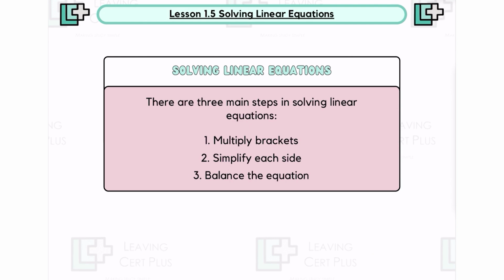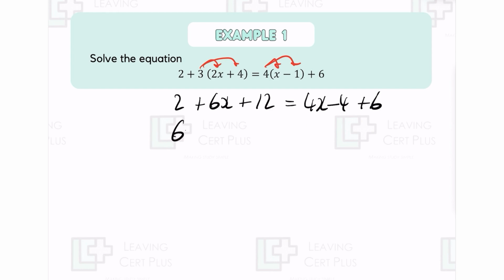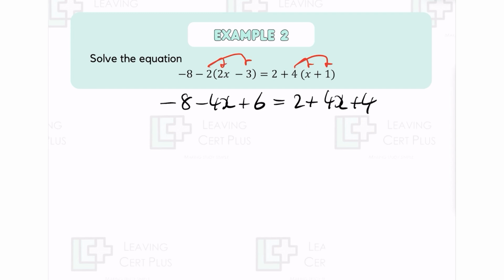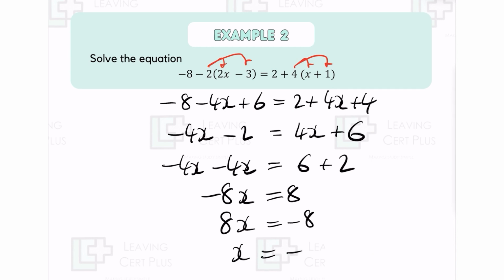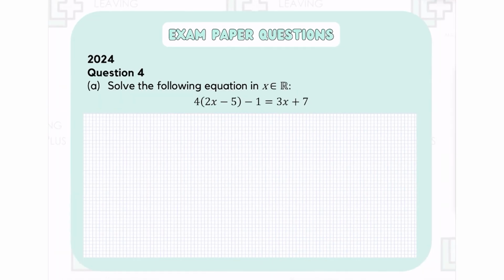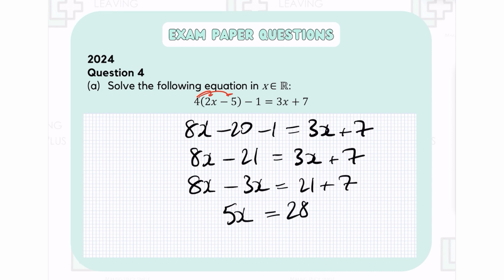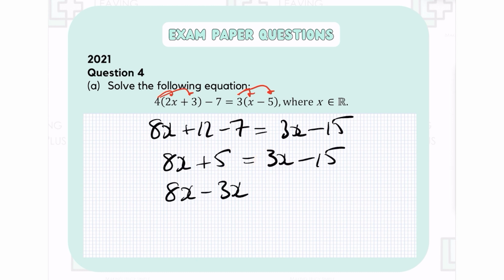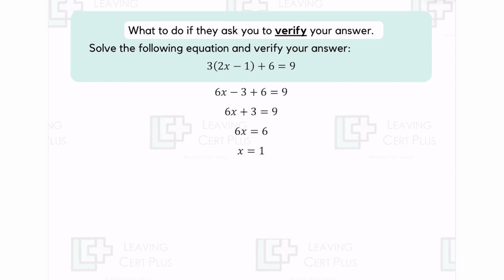Ordinary Level LC Maths: Algebra | Solving Linear Equations